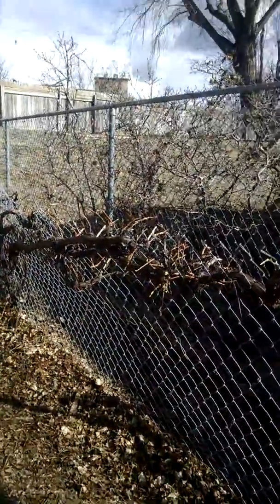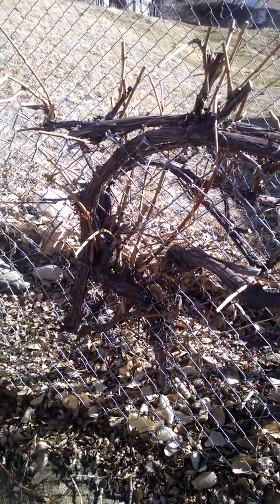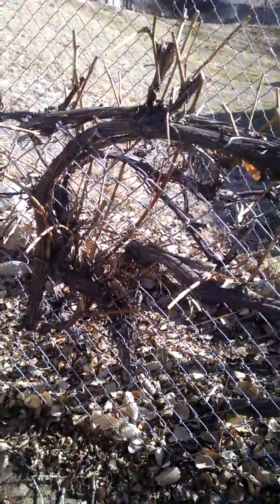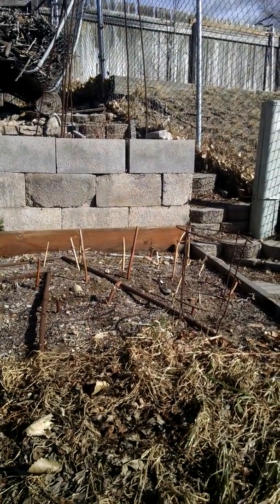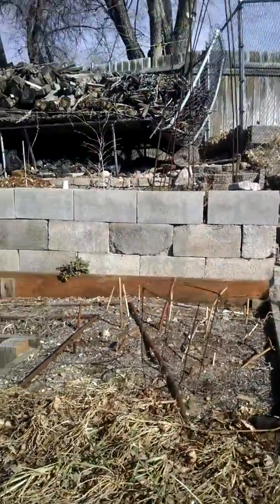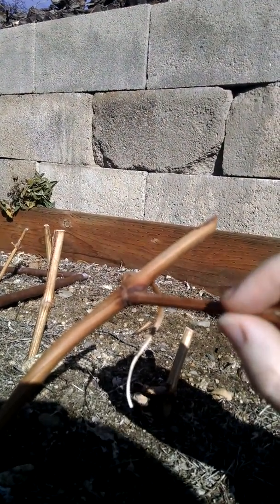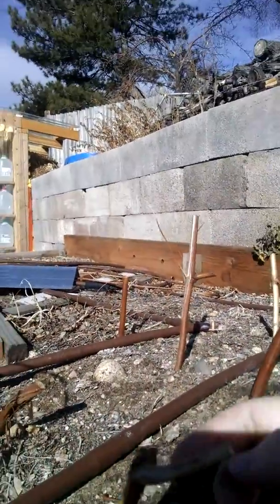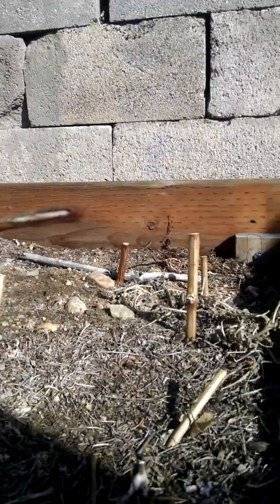Propagating grapevines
A simple way to propagate grapevines